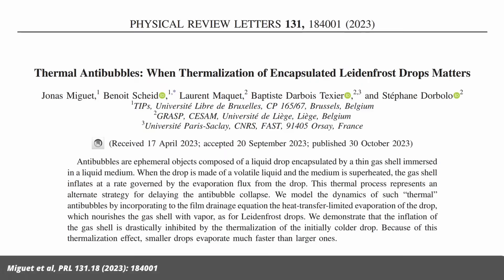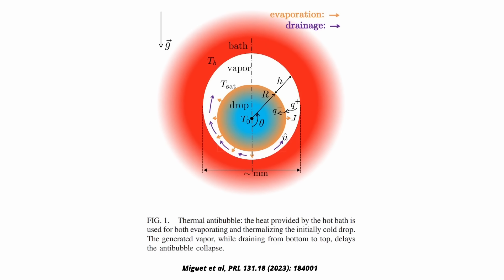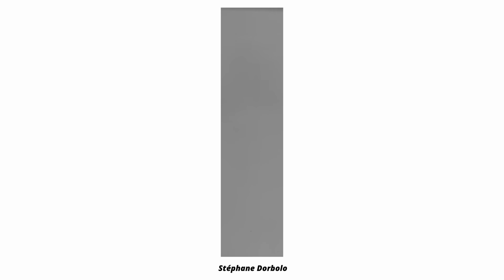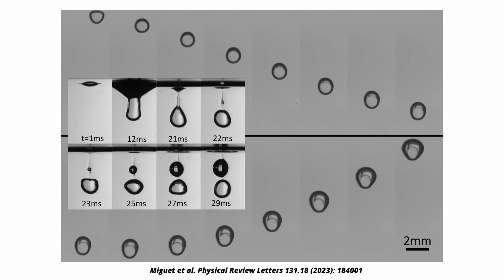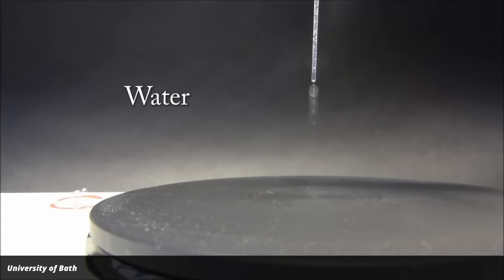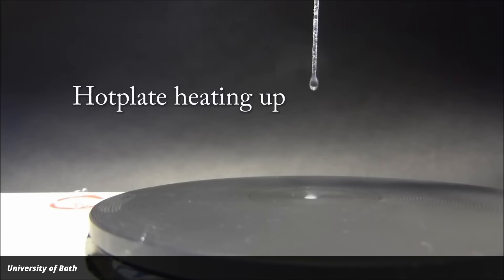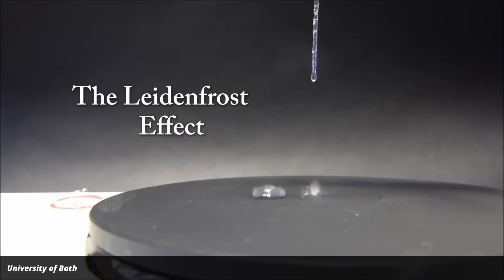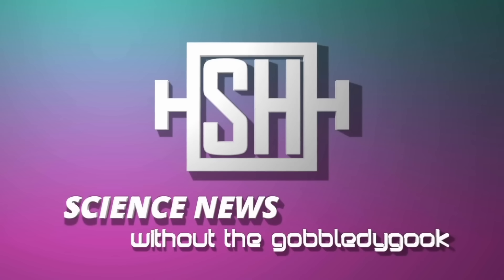Antibubbles: Finally a reliable way to create them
You’ve all heard of bubbles, but have you heard of anti-bubbles? Me neither, but it’s a thing, as I just learned from this recent paper.